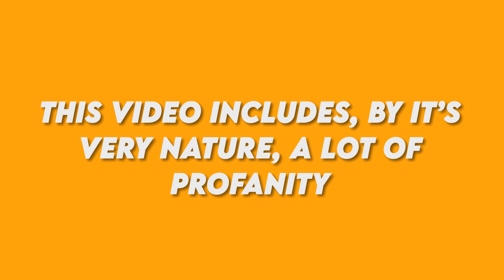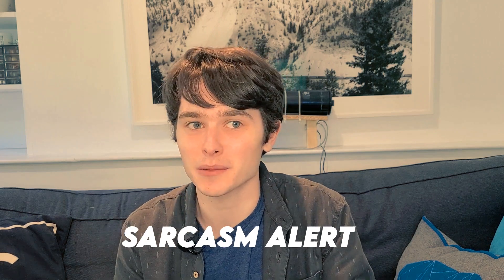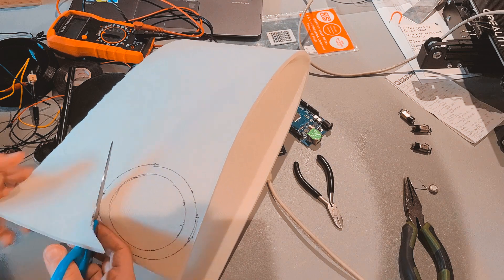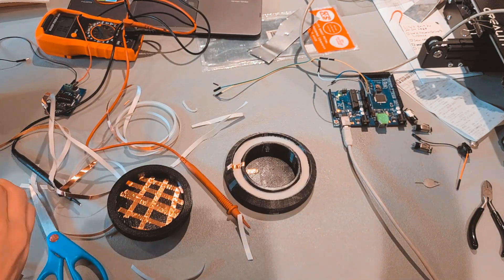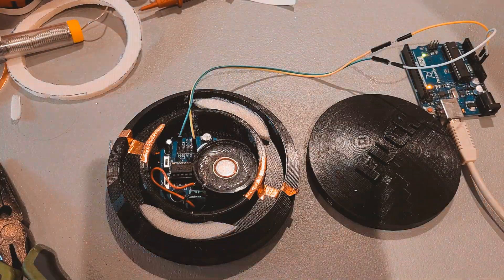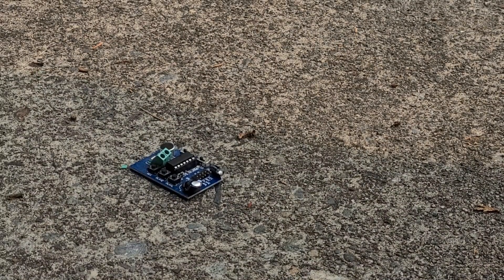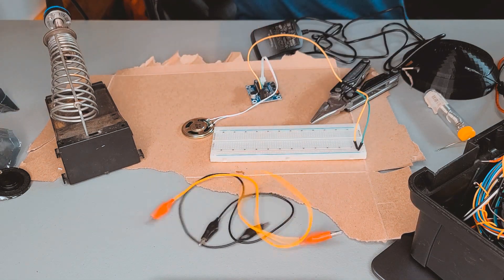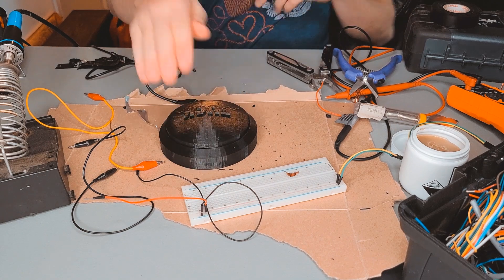The 2020 Button (DIY project)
So many bad things have happened this year, so I made this satisfying button to help cope with 2020.

0:00 Intro
1:05 Print
1:22 Build
3:11 Destruction of the sound board
4:17 Build part 2
5:22 Painting
6:36 Conculsions
7:21 Outtro

Transcript cus why not:

this video by its very nature contains profanity if you are a child or act like a child please do not allow this video to make an impression on your growing brain if you're a potential employer please pretend you didn't hear any of the dialogue in this video and hire me please thanks

hi i'm noah and like a lot of people i'm starting to get a little fed up with the absolutely amazing awesomeness of this year i mean it's just so gobsmackingly great i don't know how any other year in the future is going to be able to compete 2020 has been an awful year for all of us and i've been looking for a better way to express my frustration whenever i look at anything that comes on the news so i'm going to be making a button um think of like the staples that was easy button except it's going to say something more like that was shitty or just going to let out a disappointing [ __ ] uh so i'm going to get started by 3d printing the shell of the button um i will link my stl files below if you want to make one for yourself

yeah i don't get why everyone complains about print times my printer is super fast i mean this model was done withinseconds

so to add some springiness to the button i'm going to be adding a foam gasket around the edge which will hopefully give it some more tactile feedback

uh that feels sufficiently satisfying so my plan for the actual functionality button is to add electrical contacts to the underside of the dome and to the top of the brim on the shelf that way when the button is pressed they will touch and short the circuit i'm going to be doing this with copper tape because it is easy to apply and was near me when i thought of the idea so here i am testing it to check if the springitude is sufficiently squishy and it turns out that it is in fact too springy and the contacts do not touch when the button is pressed after replacing the foam ring with two small pads it works a charm

now for the guts of the button i'm going to be using an isd 1820 voice recorder module due to its compact size and low price i read it up to a small speaker and i snipped the pcb corners to make sure it fits inside the shell after trying to record my voice however the voice recorder just decided to stop working all together which is definitely not at all my fault so i decided to teach you a little lesson to make sure it never betrays me

again

i'm not sure fully learned his lesson after the car so i grabbed a good old canadian baseball bat and took a couple swings at it to make sure the job was

done

anyways so the replacement board showed up in the mail and after showing it what happened to its predecessor it assured me it wouldn't make any mistakes this one is slightly different to the last one however the electronics inside it are the same

after quickly soldering the included speaker to the board i gave it a quick test

and the new board worked perfectly

however now my copper tape contacts decided they too would not work so i ripped them out and replaced them with an aluminum sheet i then drilled a hole in the case for power as i decided not to use batteries and the power cables fit in the hole perfectly

after giving a quick test it works well although it's a little muffled so in future i would probably use a higher powered sound board or make some holes in the dome so that sound would better escape but this board took over a month to get here so for now a quiet button will just have to do let's go to facelift so here it is in all its finished glory so whenever 2020 gets me down from now on i'll just be a button press away from feeling better now that i've solved 2020 and i guess it'd be fair to say i've solved the feeling of sadness in general with this button feel free to check out the video where i solve covid it will be linked somewhere if anyone from dragonstein is watching i'll be accepting bids on my product i estimate a good deal will be about 10 million dollars for a 1 stake in my company if you want to download my stl files or check out the parts i used to make this check out the video description...